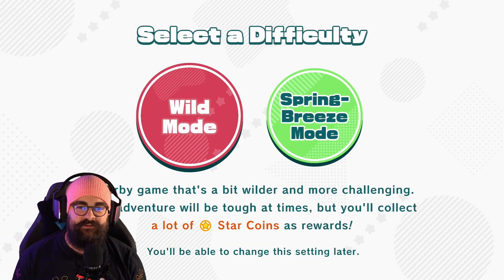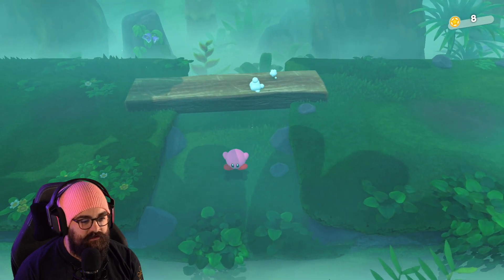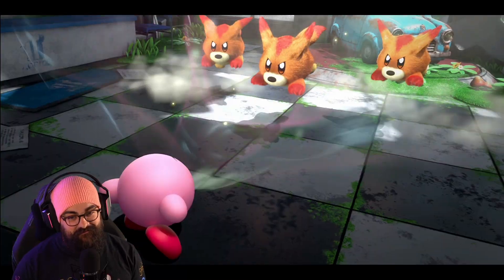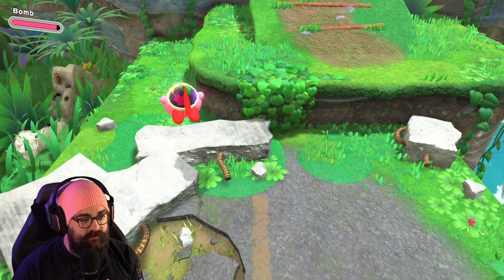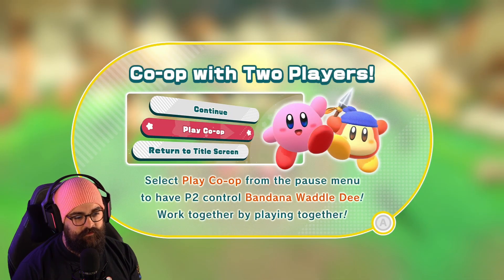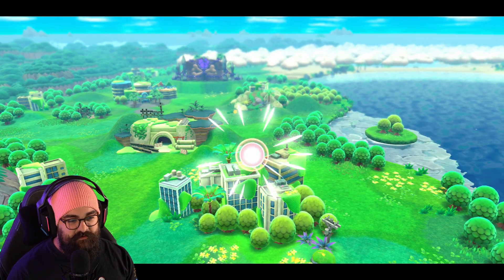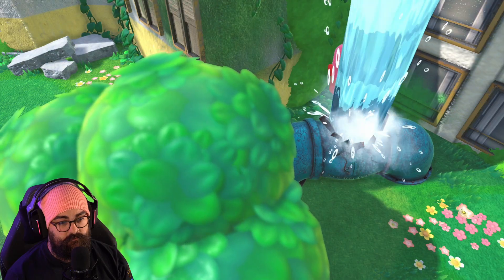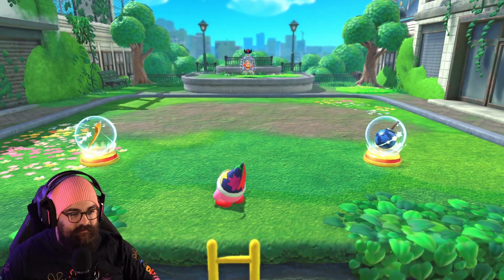does this game suck? | kirby and the forgotten land | episode 1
join us on our first episode of our Kirby and the Forgotten Land playthrough!